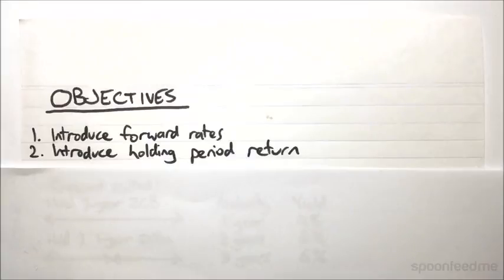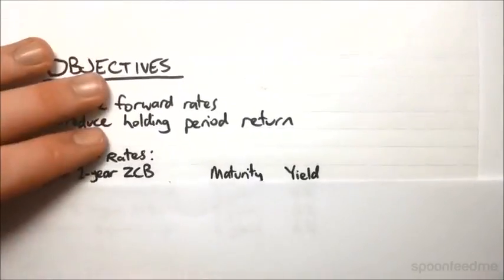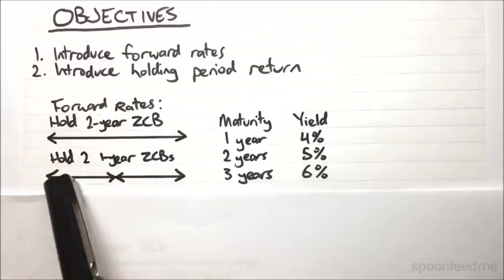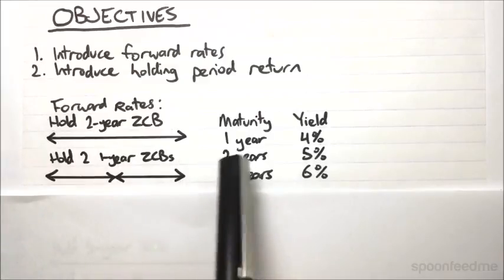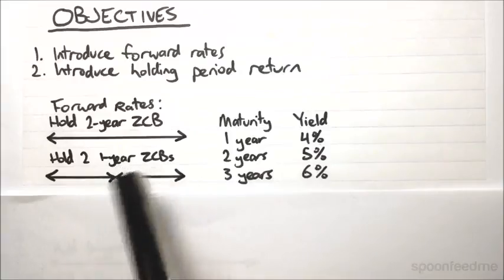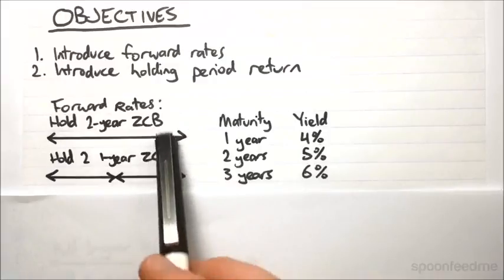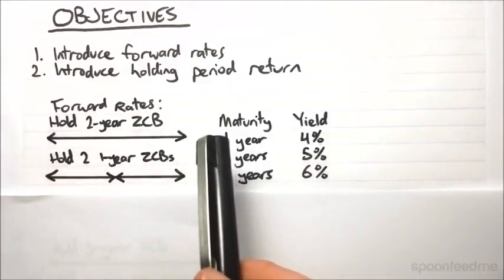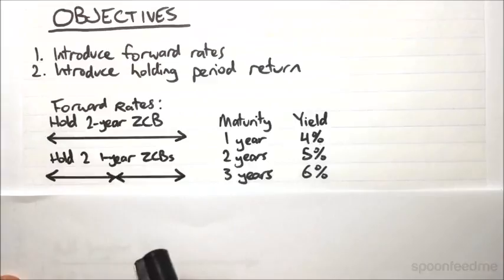Forward Rates and Holding Period Return | Portfolio Management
for more FREE video tutorials covering Portfolio Management.